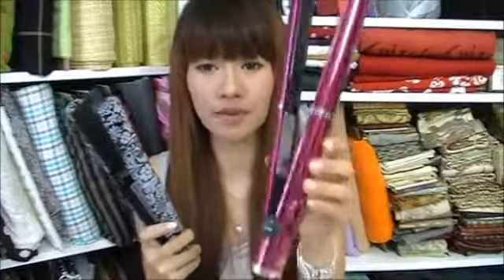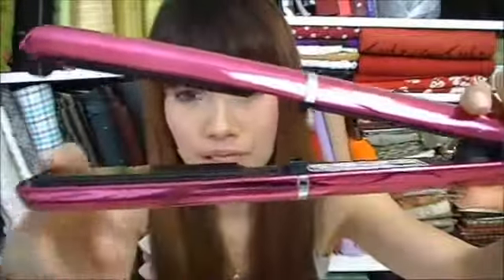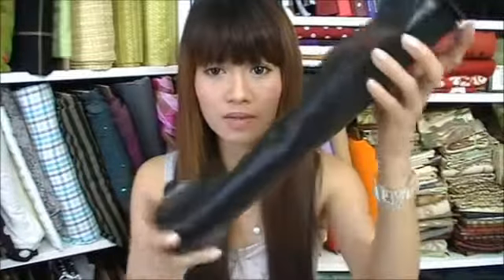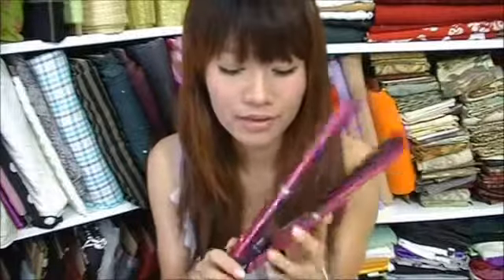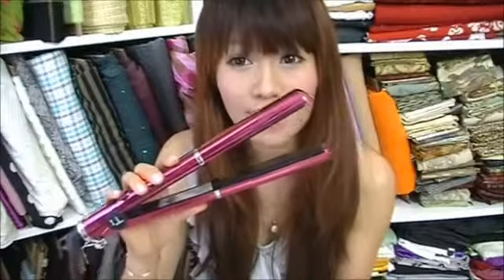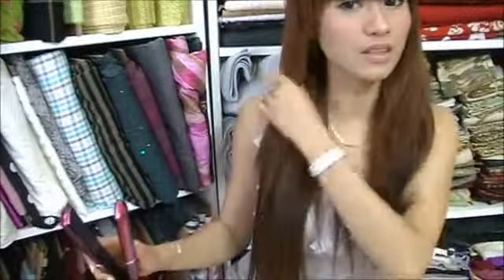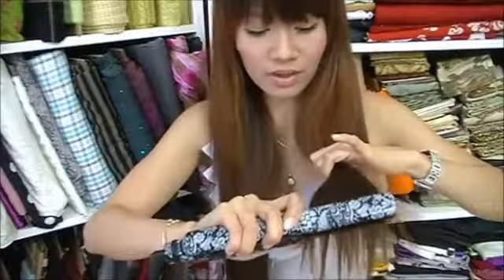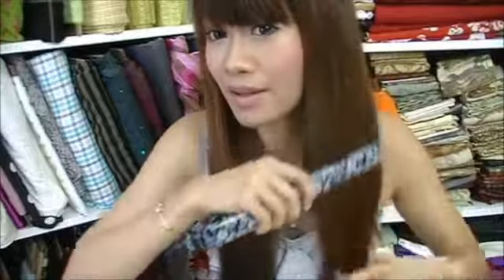T I Chrome V S Sultra Professional Flat Iron